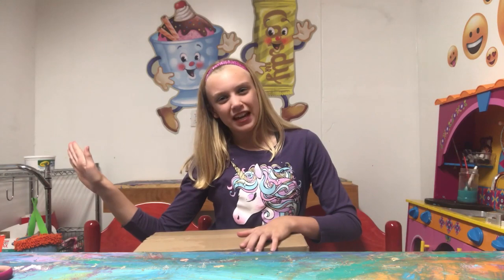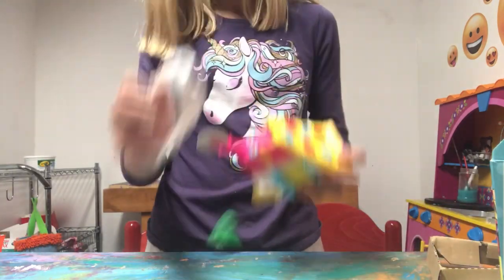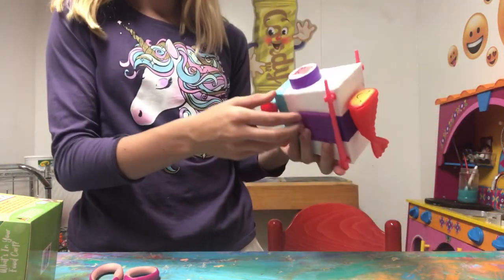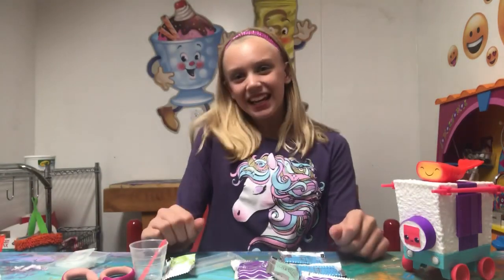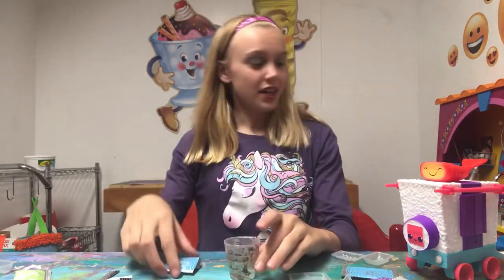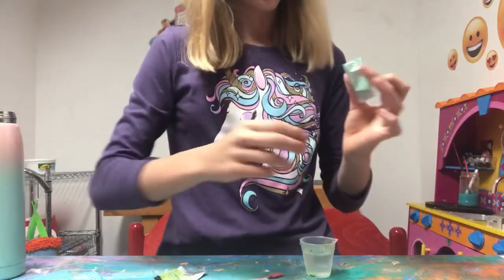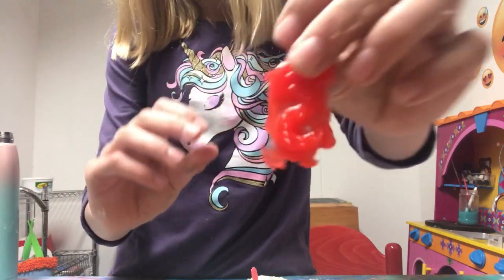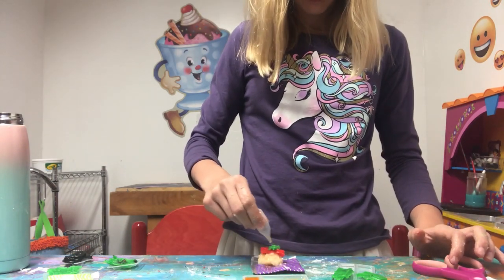FOODIE Surprise! CUTE FOOD CART GUMMY TREATS that YOU MAKE!